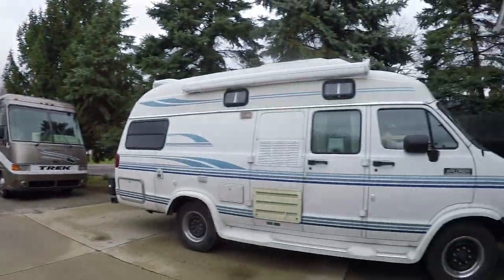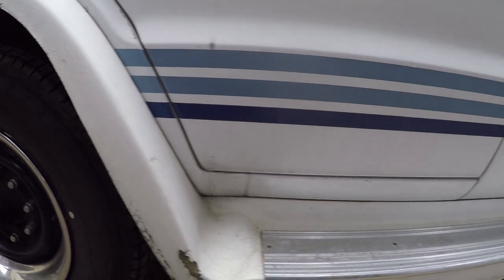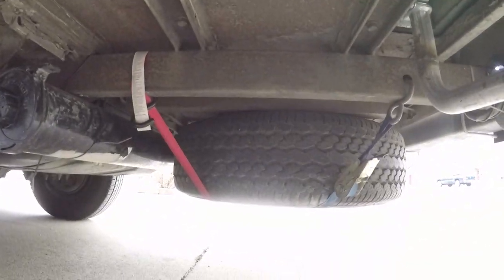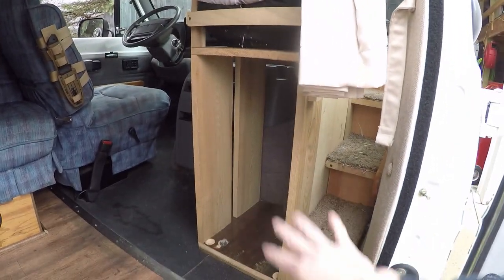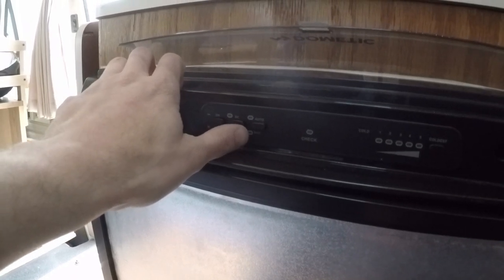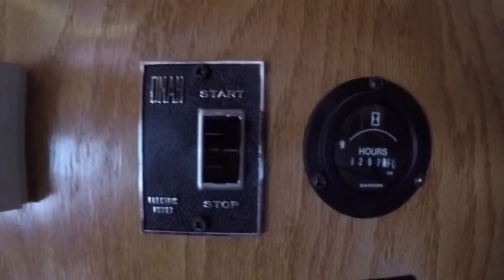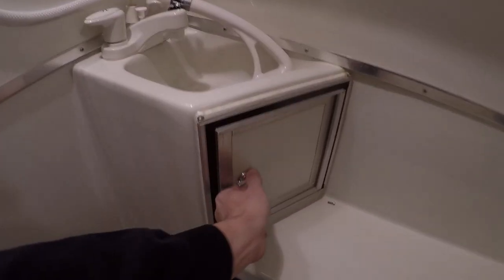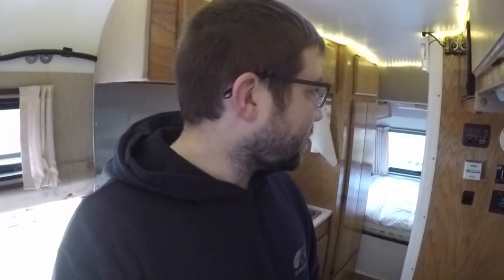FOR SALE! (SOLD) 1996 Explorer 230! NEW ENGINE!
I know the audio is out of sync at the beginning.  Sorry about that.  There's no way to fix it.

Also please note that the asking price has been increased to $18000 due to high demand. I have offers on the table that exceed the original asking price.

You're looking at a 1996 Explorer 230.  Currently at 80,000 miles.  Engine was replaced at 56,000 miles.  Over the last 5 years I have rebuilt this van to be a reliable, comfortable, can convenient traveler.  Located in Owosso, MI.  Asking price is $18,000

Parts/Mods include:
Engine
Radiator/hoses
Alternator
Plugs/Wires
Water pump
Fuel pump
Exhaust system
Steering Stabilizer
Front Brakes
Fan Clutch
Distributor cap/rotor
Ball Joints
Rear air springs
Toilet/tank
Awning
Exterior shower
Showerhead
Air Conditioner
Fridge/vent fans
Water heater
Vinyl flooring
USB charge ports
TV bracket/power outlets
Rope Lighting w/ dimmer switch
Square tube bumper w/ storage box
Front shocks
O2 Sensors
Two direction roof vent fan